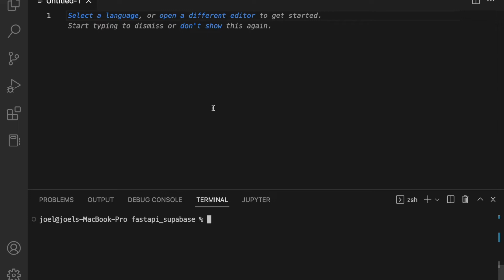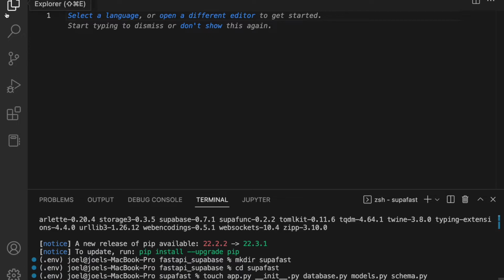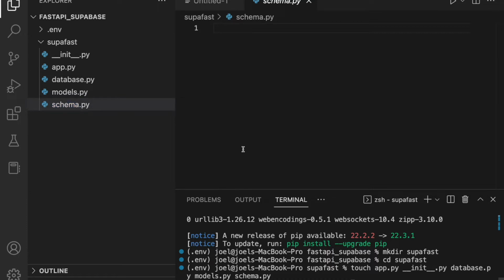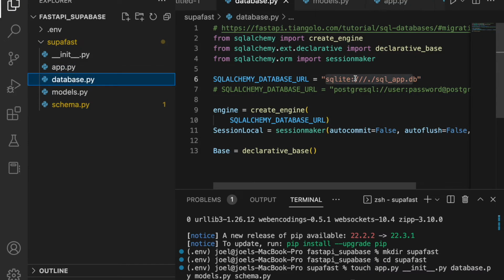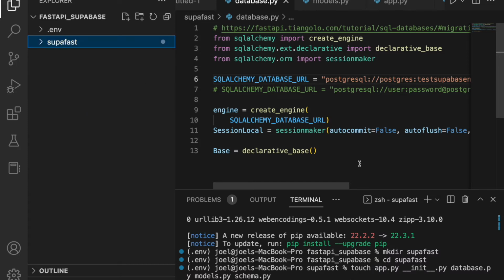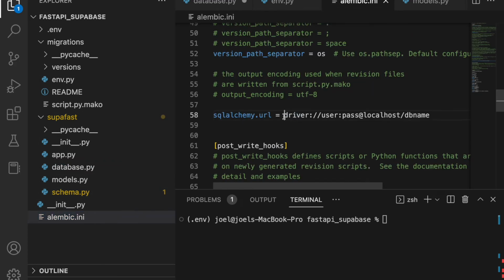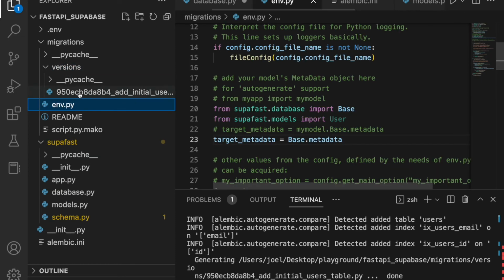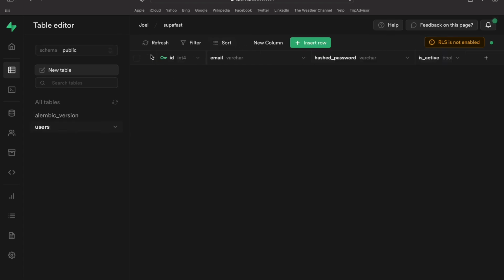How to set up FastAPI with Supabase DB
In this video, we go over how to make use of FastAPI with Supabase DB. The source code for the application is taken

This will probably be first of a series of tutorials surrounding how to use.